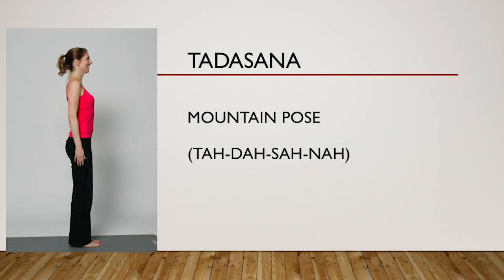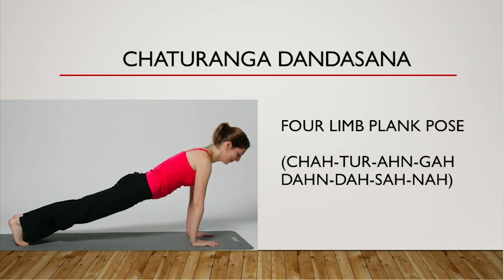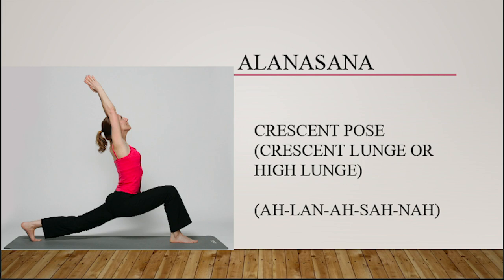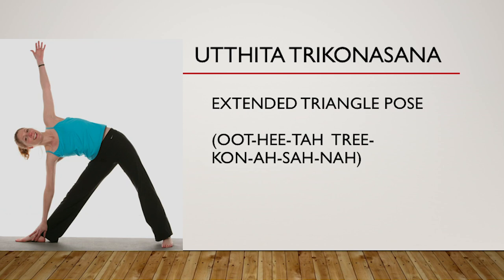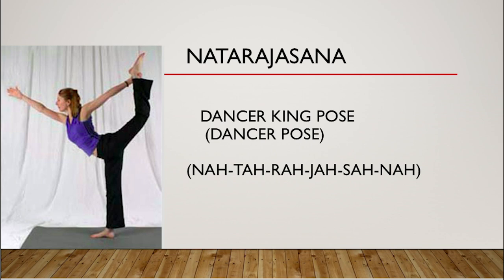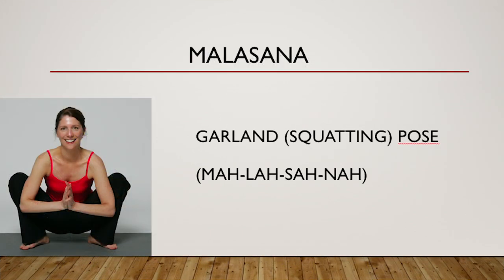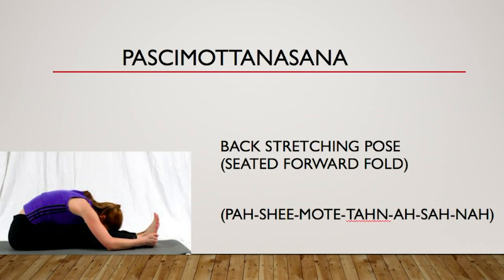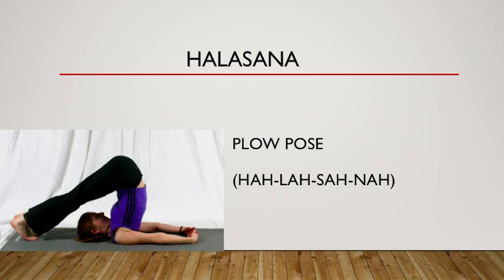Introduction to Sanskrit for Yoga Teachers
Learn to pronounce the sanskrit names of common yoga postures.